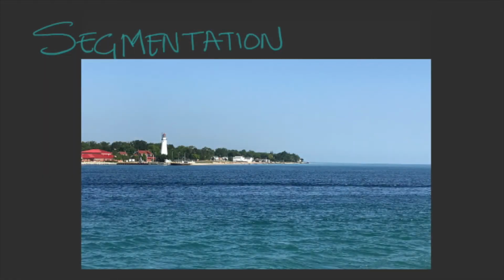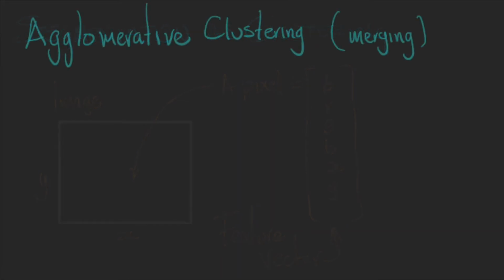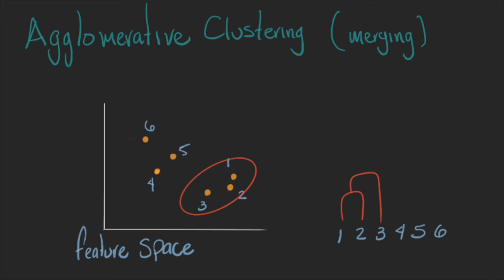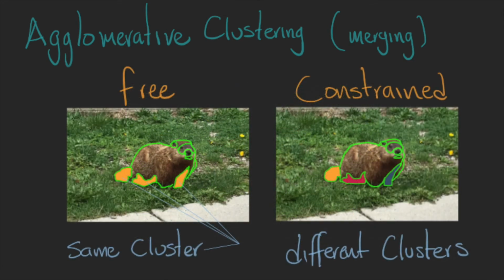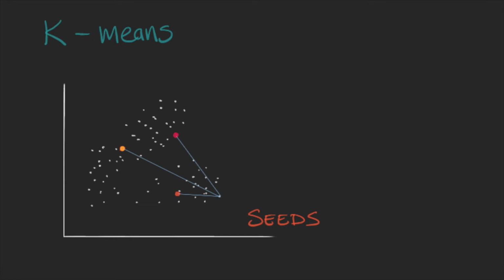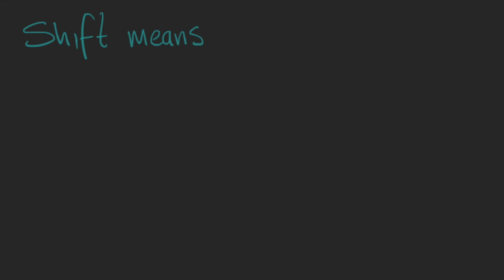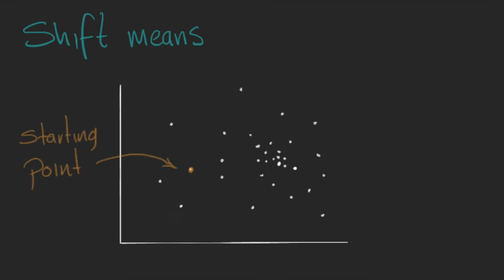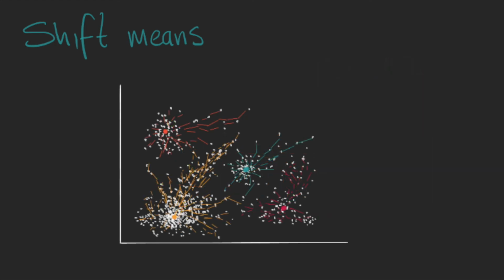v20 - Clustering - Week 7: Segmentation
Introduction to Computer Vision. K-means, Mean-shift